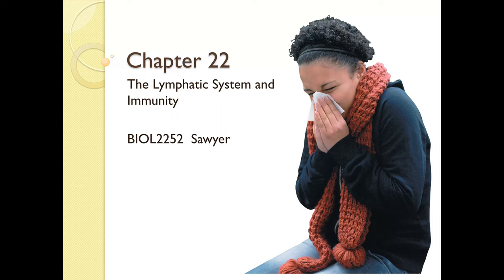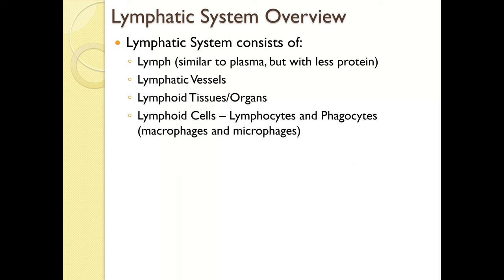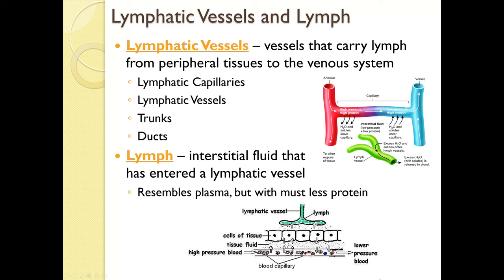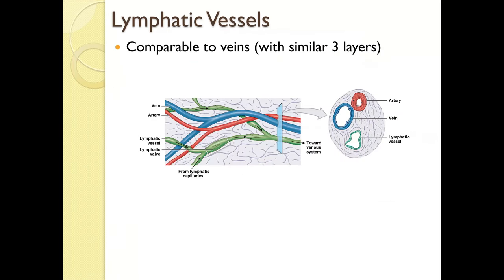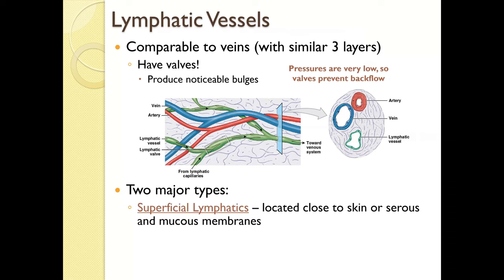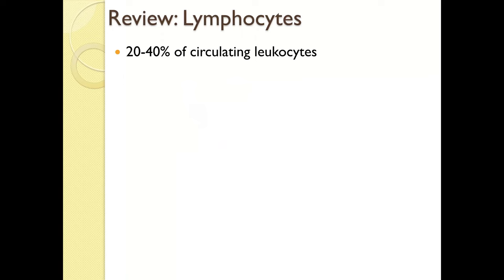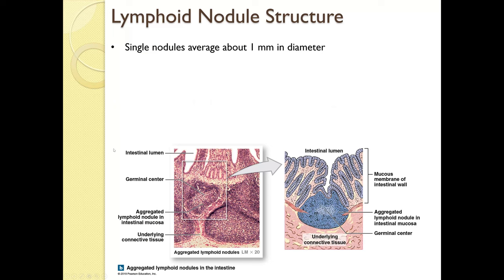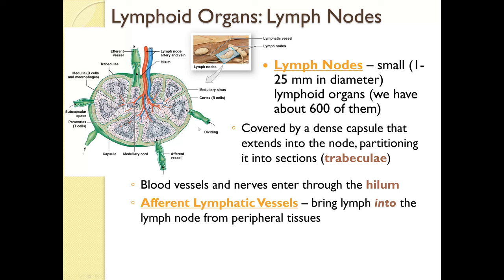Chapter 22 Lecture Video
Chapter 22 covers the lymphatic system as well as the Immune System (a functional grouping). The lymphatic system portion covers the parts of the lymphatic system (vessels, tissues, organs, etc.). The immunity portion covers innate vs. specific defenses and details of both.

CONTENTS:
0:00:00 Introduction and Key Terminology
0:02:54 Lymphatic System Part 1: Overview, Functions, Lymph, Lymph Vessels, Lymphedema
0:19:25 Lymphatic System Part 2: Intro to Lymphoid Cells, Lymphoid Tissues, Lymphoid Organs
0:38:34 Introduction to Immunity (Innate vs. Adaptive, Production of Lymphocytes)
0:44:06 Innate Defenses (Nonspecific Defenses)
1:07:11 Adaptive Defenses (Specific Defenses) Introduction: Lymphocytes, Types of Adaptive Immunity, Terminology, Forms of Adaptive Immunity, Properties of Adaptive Immunity
1:22:14 Antigen Presentation and MHC Proteins
1:30:36 T Cells and Cell-Mediated Adaptive Immunity
1:44:35 B Cells, Antibodies, and Antibody-Mediated Adaptive Immunity
1:56:42 Primary vs. Secondary Exposure to an Antigen
2:02:00 Summary of Innate and Adaptive Defenses
2:09:29 Immunocompetence, Stress, and Immune Disorders